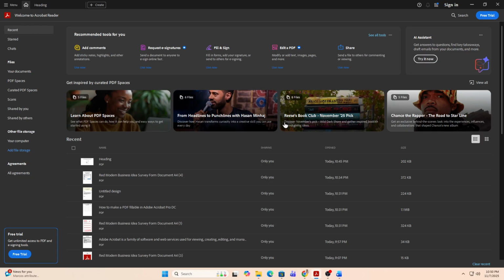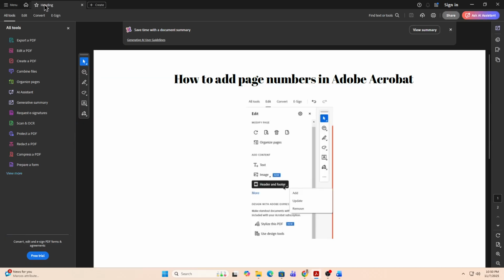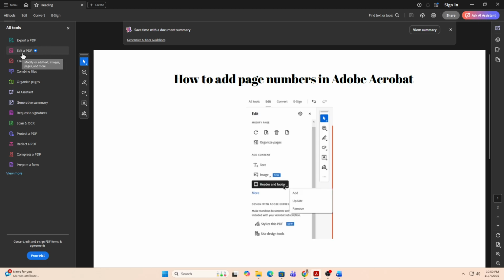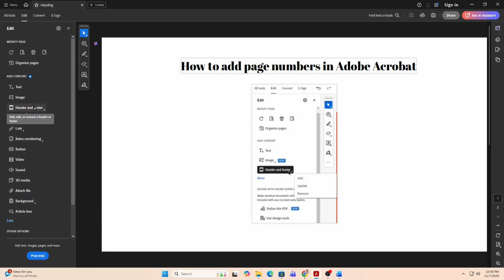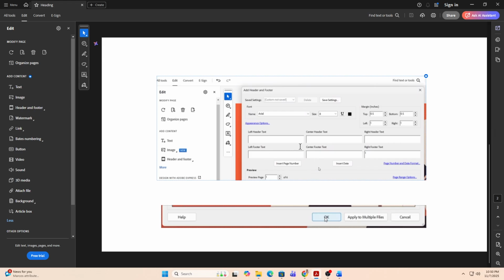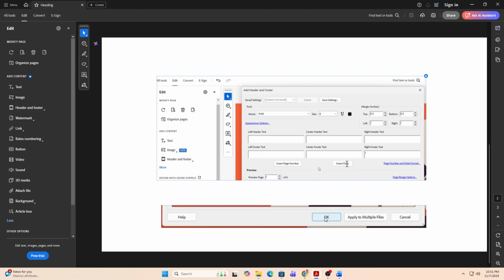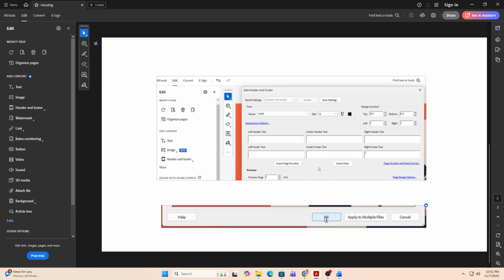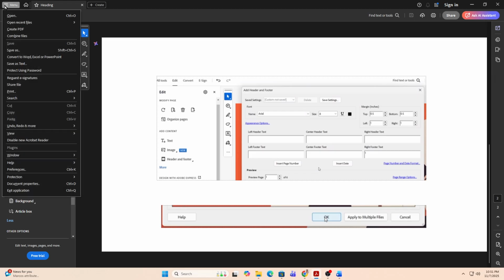How to Add Page Numbers in Adobe Acrobat [Full Guide 2026]